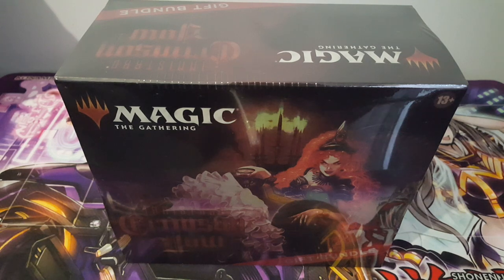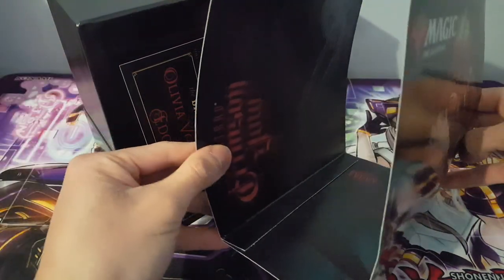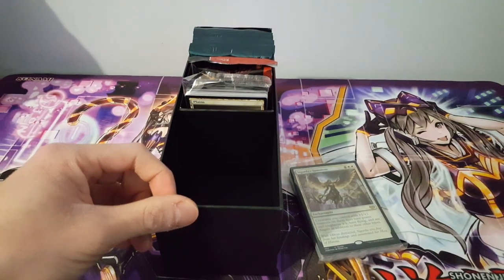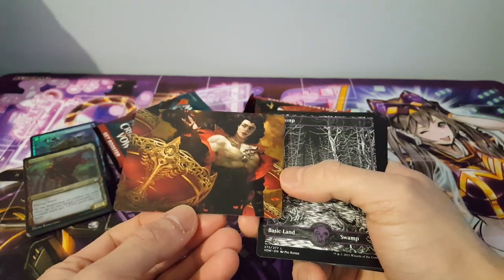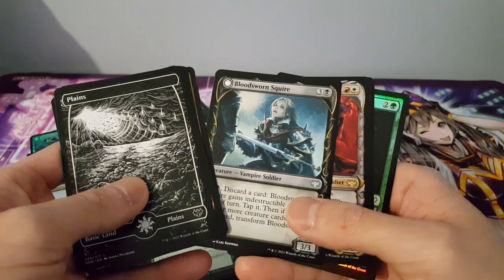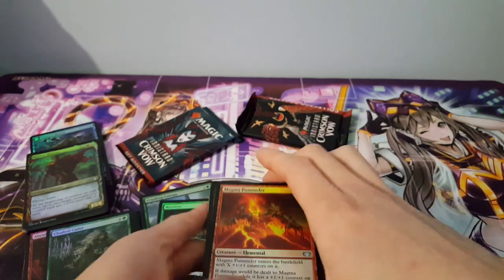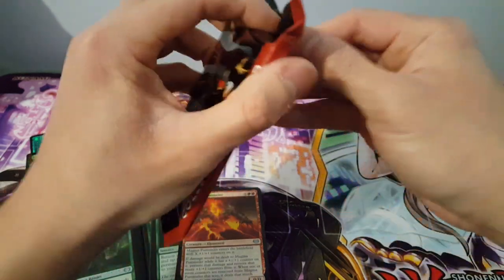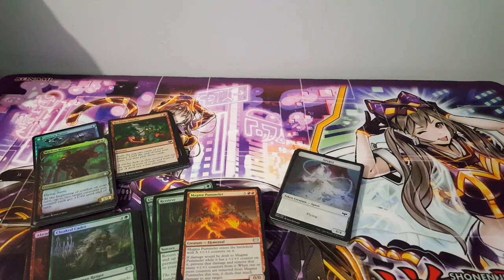Magic: Crimson Vow Gift Bundle Unboxing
Hello there. Got something that is great value here. This is seriously insane value. But let me know what your thoughts are.